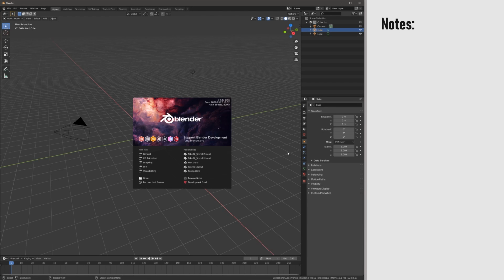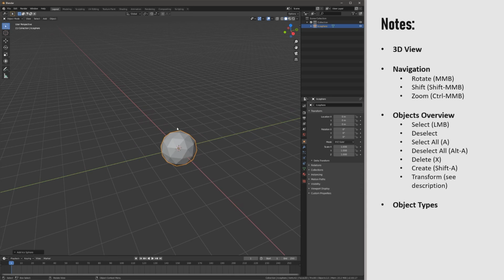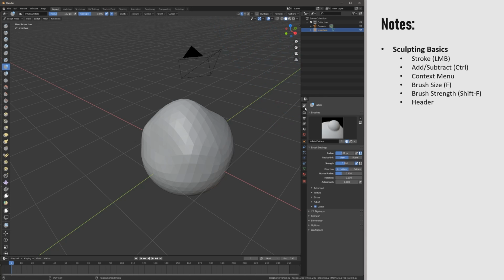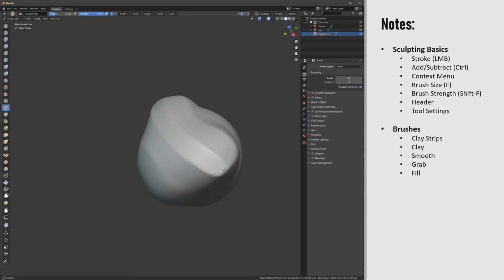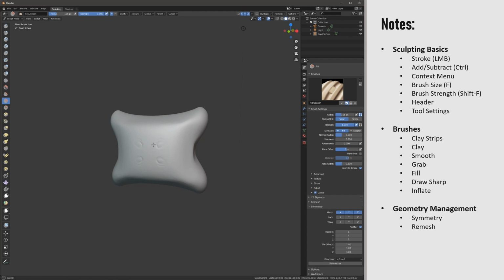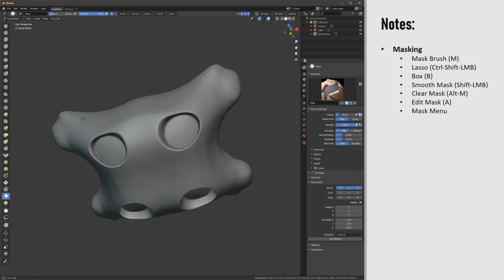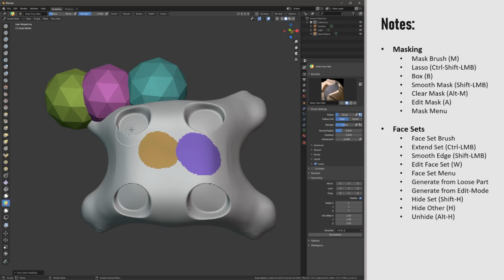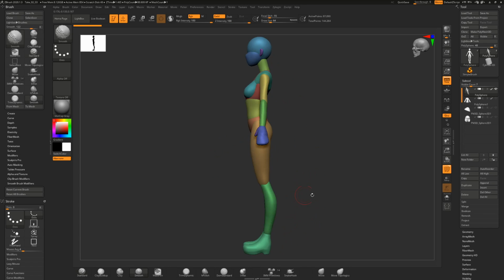[#02] Anime Character 3D Modeling Tutorial 2020 – Introduction to Sculpting in Blender 2.83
This is the second part of my 2020 edition, Anime Character 3D Modeling Tutorial, in which we will look at how to create a 3D character from scratch by using ZBrush and Blender 2.83.

In this second part, we will learn everything you need to know about sculpting in Blender 2.83.

Here is the link to my other video in which I talk in detail about transformation in Blender

Chapters:
0:00 Introduction
1:04 Introduction to Sculpting in Blender 2.83
1:32 Navigation
2:13 Objects Overview
4:05 Modes
4:54 Sculpting Basics
7:00 Brushes
10:13 Symmetry, Re-mesh & Dynamic Topology
13:31 Masking
15:16 Face Sets
18:10 Auto-masking
19:51 Blocking Preview in ZBrush
20:47 Closure